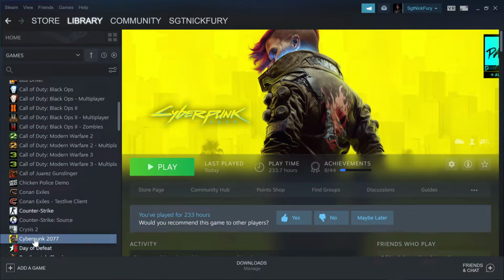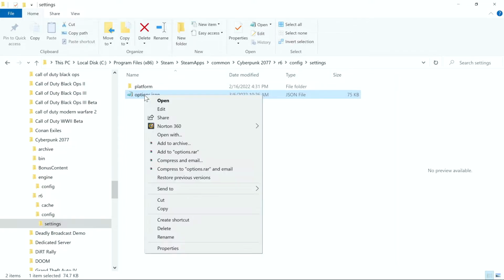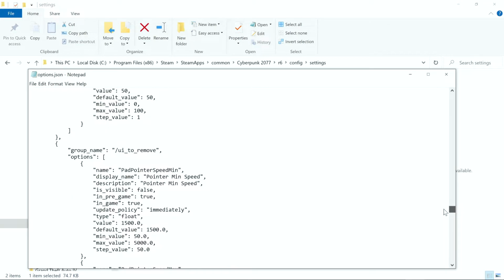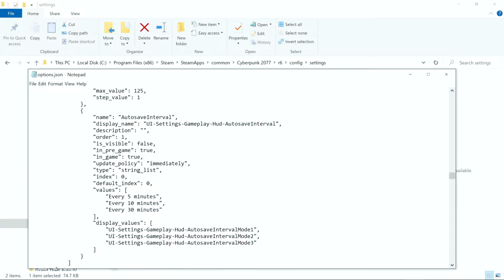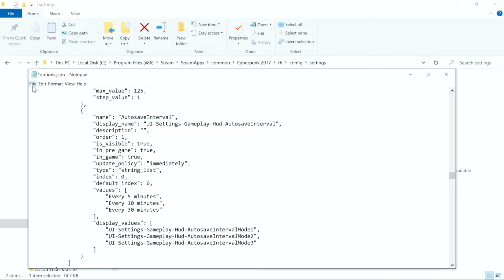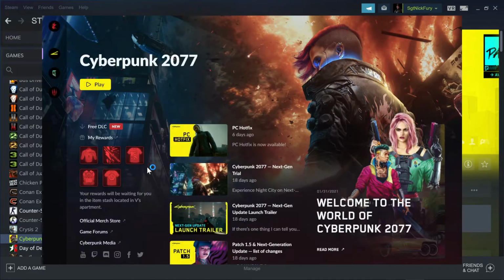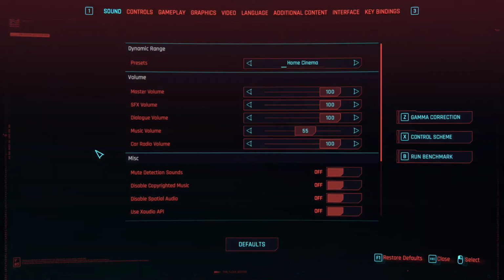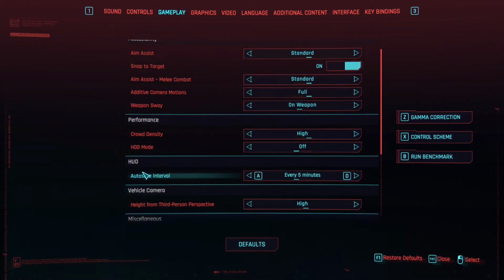CyberPunk2077 Autosave Frequency Change 5,10, or 30 Minute NO MOD!!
Here is the "hidden" Autosave feature that you can enable to save your games at 5, 10 or 30 minute intervals. Simple to do and will stop the 12 saves per hours you have now. Or require you to DL and configure some Mod. You simply change one word in the following location (change drive letter as required)                                                                                         C:\Program Files (x86)\Steam\SteamApps\common\Cyberpunk 2077\r6\config\settings\options.json
Open this file using Windows 10 Text Editor. Scroll to the section with the Autosave information. Then look for and change "false" to "true" the click on file and save and close. When you open the game and go to settings/Gameplay. You will now see a "Hud" option with a option to change the save frequency time.